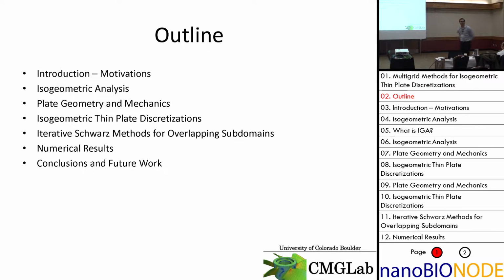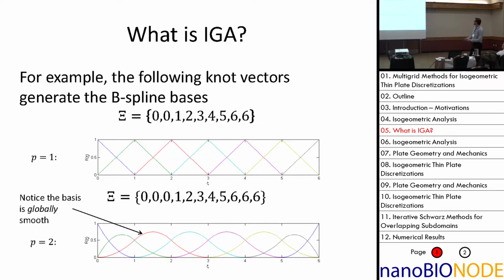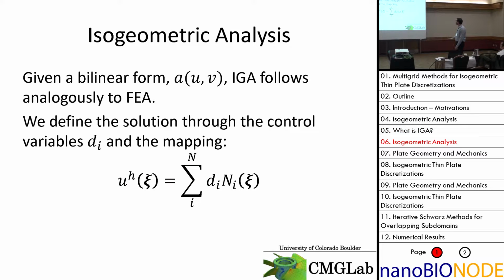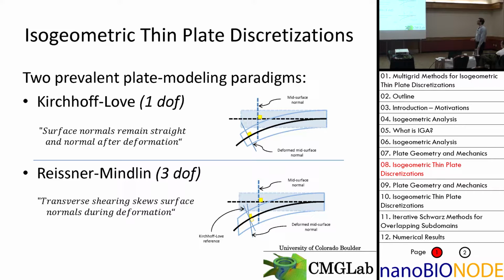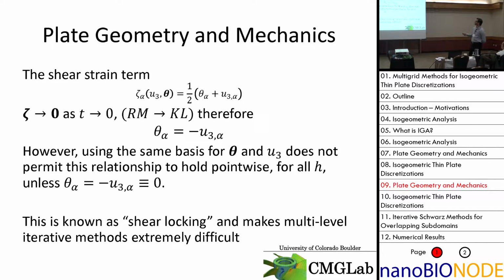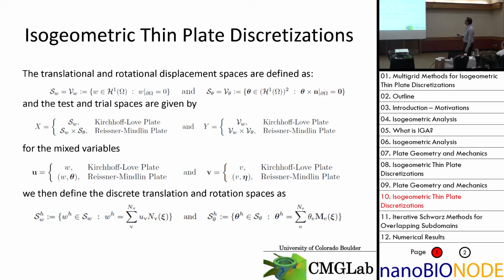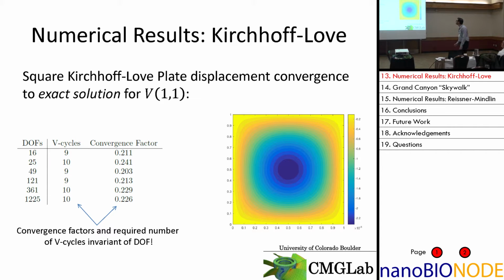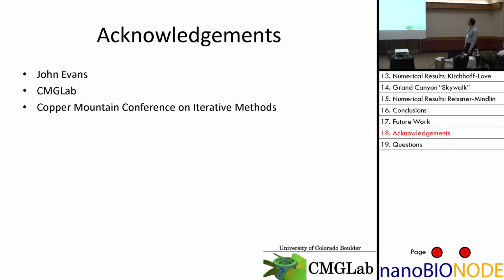Multigrid Methods for Isogeometric Thin Plate Discretizations (Joseph Benzaken)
14th Copper Mountain Conference on Iterative Methods
Joseph Benzaken
3/25/2016